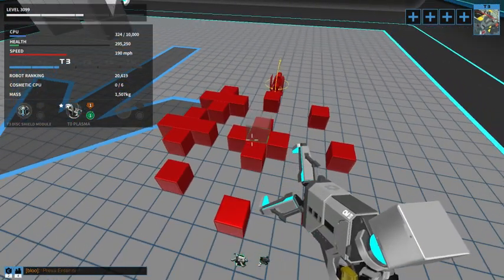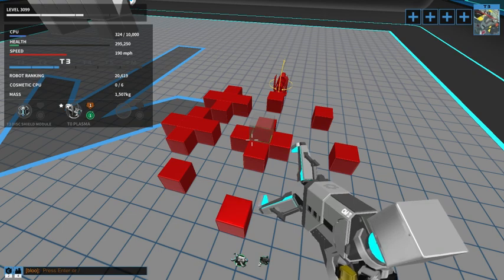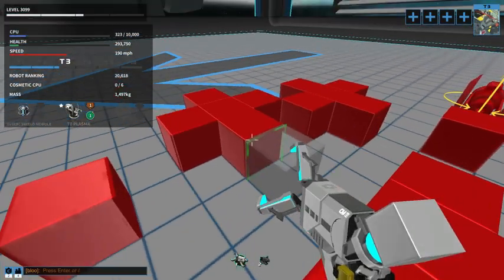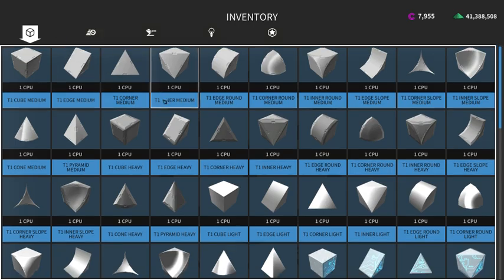Robocraft: One Take Triforcing - Part 1 - Damage types and single point damage sinks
Part one of a series in which I attempt to cover all modern techniques and styles of routing/forcing in Robocraft.

In this first part, I cover the basics of how normal direct damage works and why old layered designs with cores no longer work as well. Then I cover bot splitting, single point damage sinks, and the three damage types (direct, AOE, rail).

~RubiconRanger